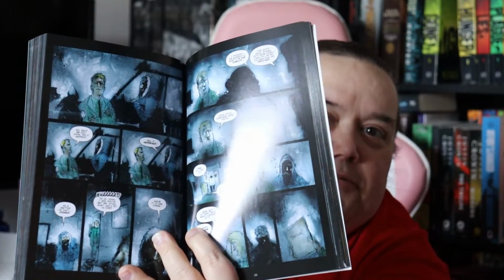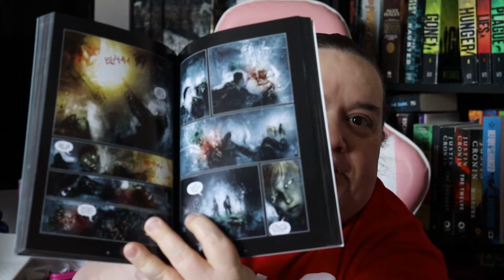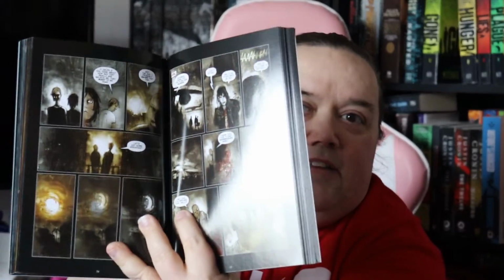30 Days of Night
In this video I talk about the first three parts of 30 Days of Night, and I also give a info on the real town of Barrow Alaska. This is part of the ongoing series 50 States 50 Scares, this is #2 in the series.